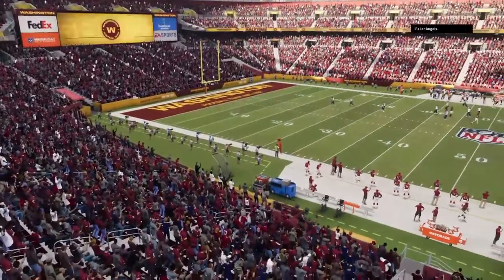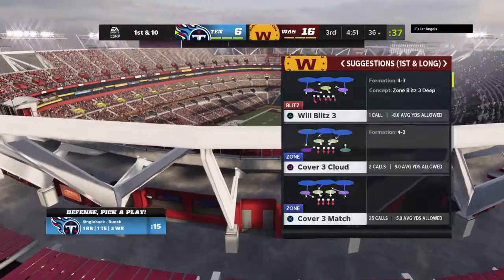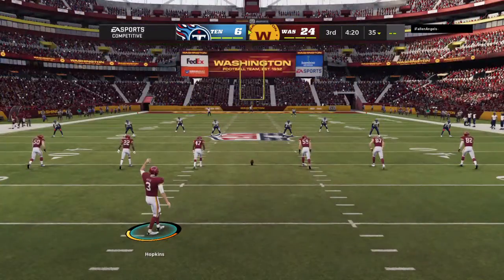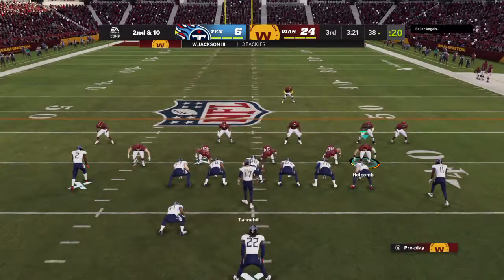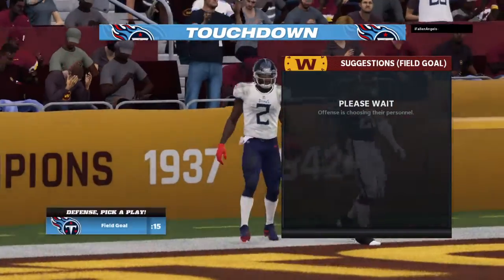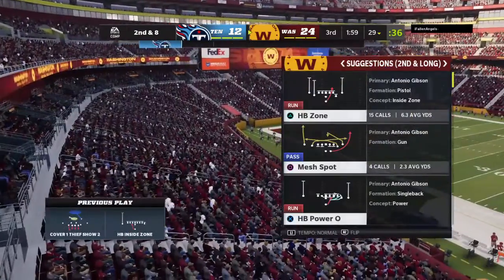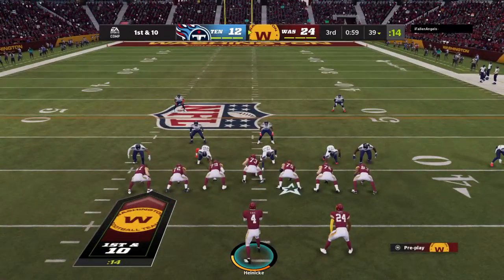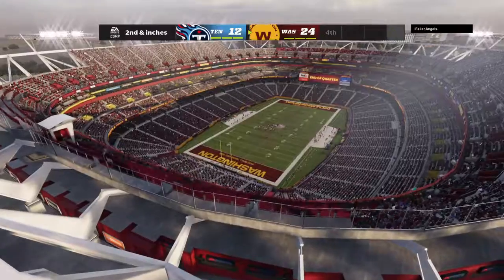Madden vs Titans pt 2